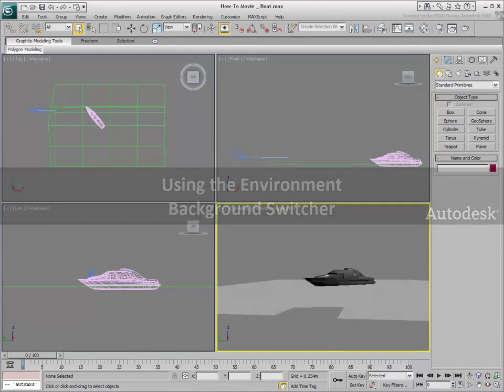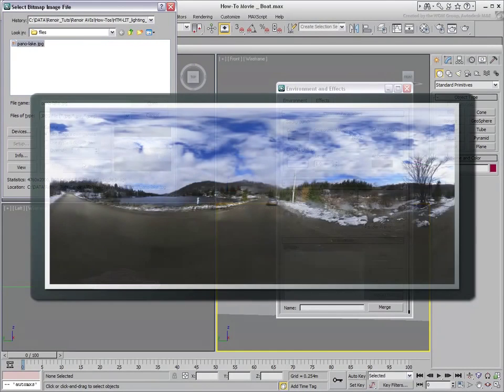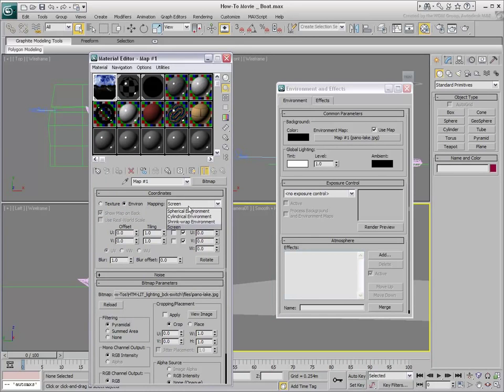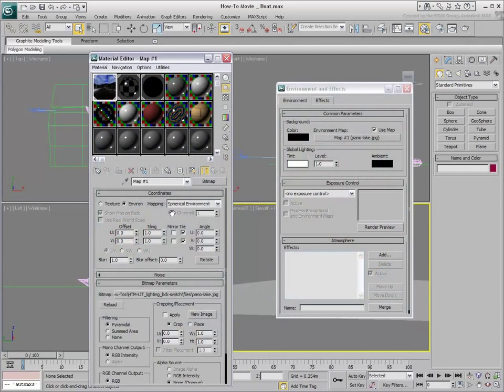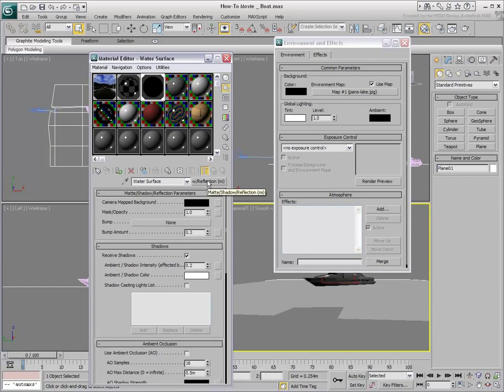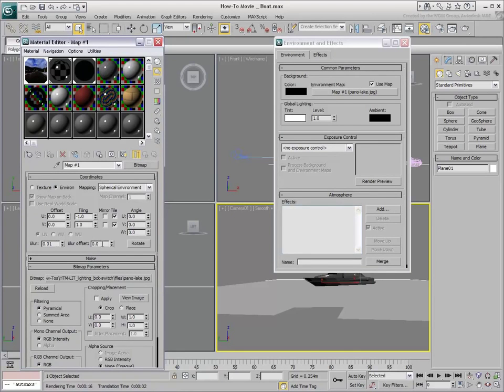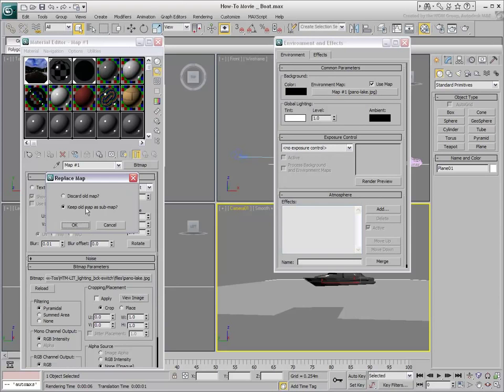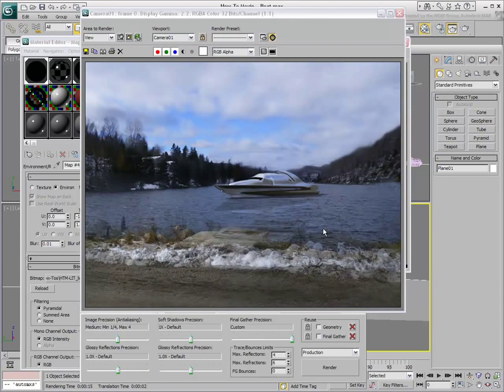CGI 3D Tutorials : 3ds Max Using the Environment Background Switcher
Description: This movie shows how you can use two different backgrounds for different purposes. In this case, you learn how to set up a display background different from the one you use to project reflections.